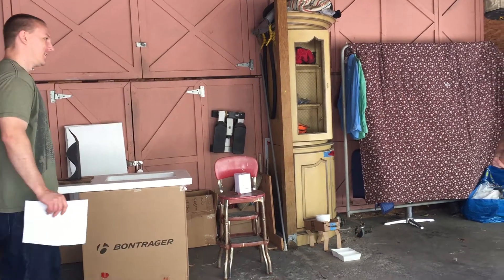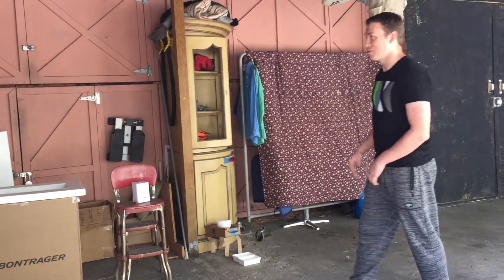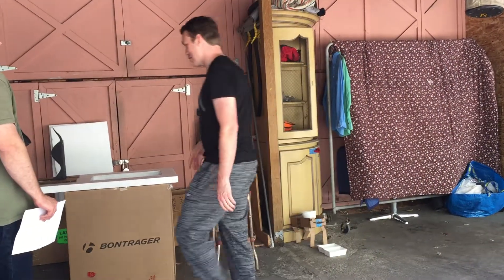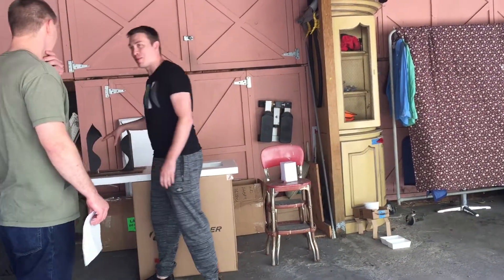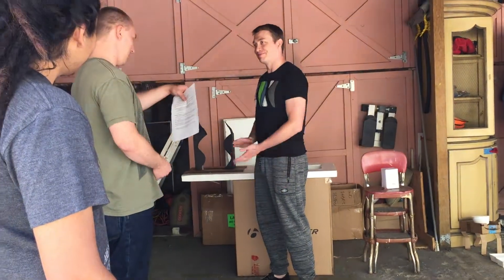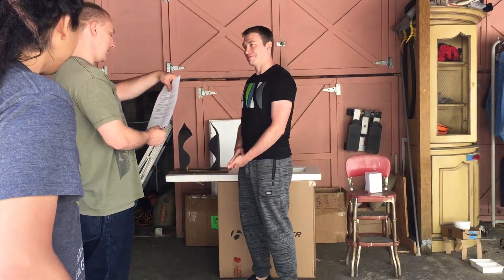User 2 Ecosystem Prototype Testing 2